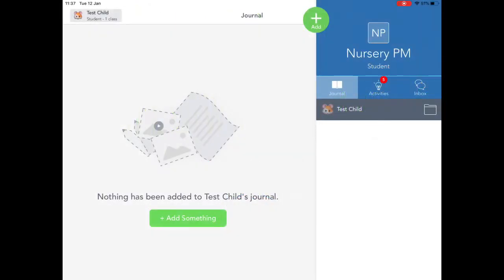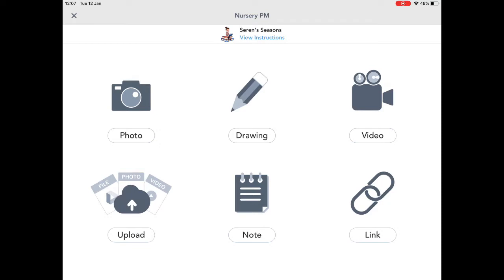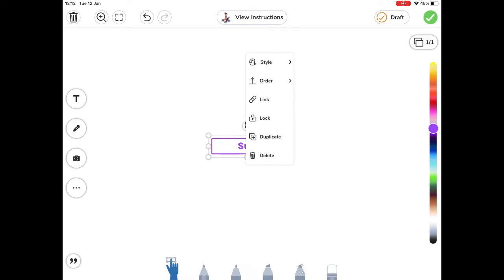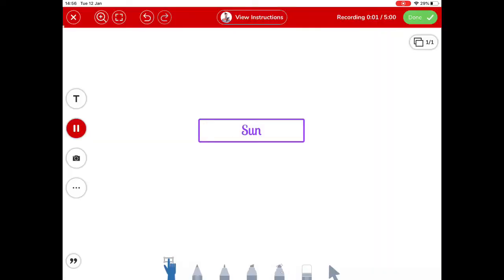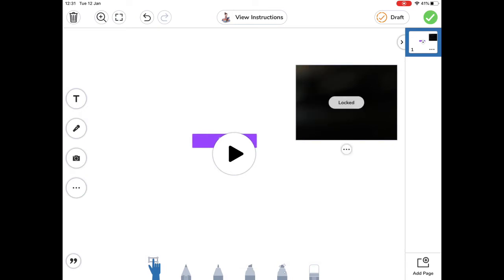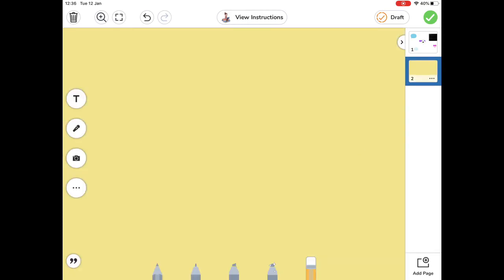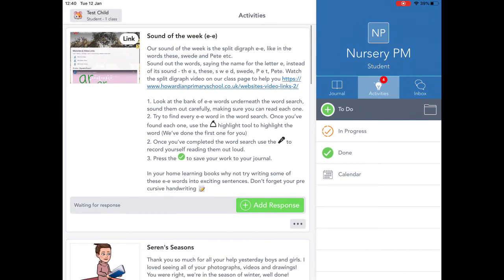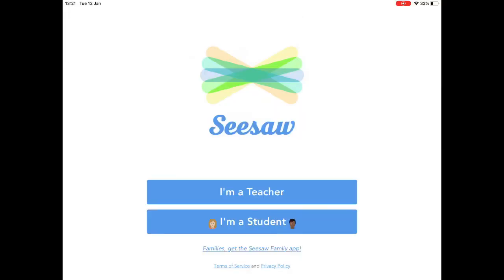How to use the SeeSaw Class App.